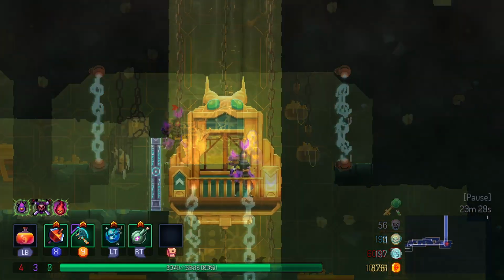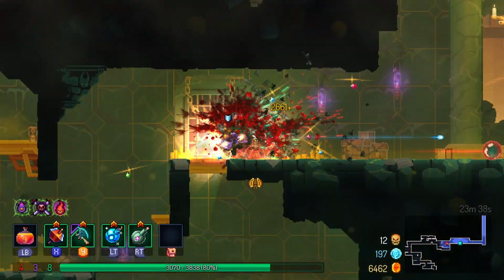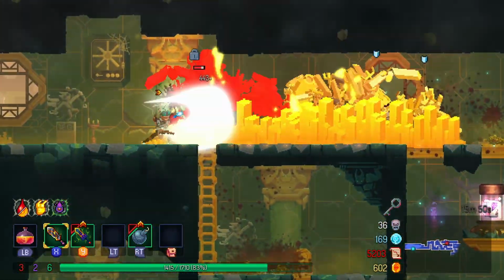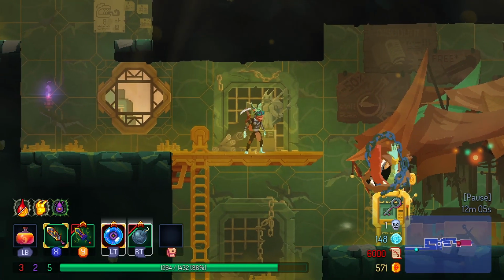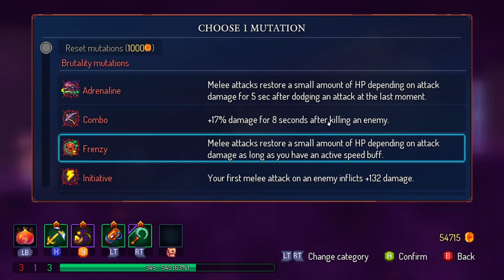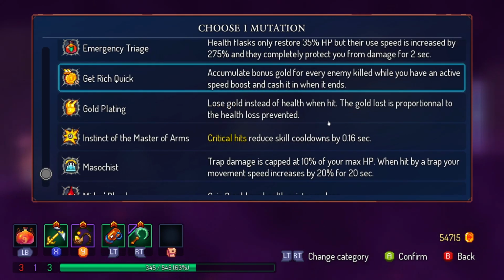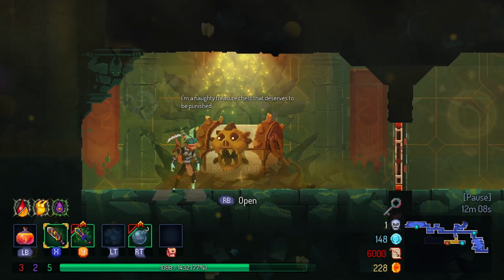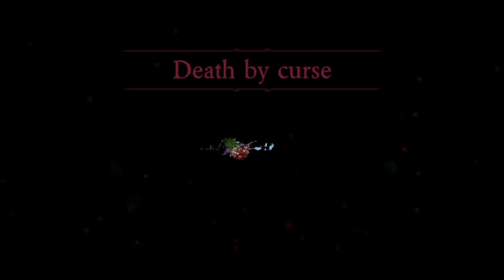Dead Cells | Break the Bank Update - New Biome, Weapons, Enemies & Mutation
In this video, you get to know what is new to dead cells with the free break the bank update. With this update comes a new biome, weapons, enemies, and mutations all revolving around money!!

\\ G U I D E //

★ Break the Bank Update - New Biome, Weapons, Enemies & Mutation ★

▸ [0:00] Biome:
 - The Bank (Encountered in a Passage between biomes if you first reached the final boss area just once the Throne Room or The Crown)

▸ [2:27] Enemies:
 - Agitated Pickpockets (Drops: Dagger of Profit and Robber Outfit)
 - Gold Gorgers (Drops: Gold Digger and Midas' Blood Mutation)
 - Golden Kamikazes (Drops: Money Shooter)
 - Mimics (Drops: Gold Plating and Get Rich Quick Mutation)

▸ [5:07] Weapons:
 - Dagger of Profit (Inflicts critical hits for 3 seconds after picking up gold.)
 - Gold Digger (Hits cause their target to drop 10 gold. Inflicts critical damage if you have more than 12000 gold.)
 - Money Shooter (Fires 150 gold taken from your pockets to deal critical damage. Won’t fire if you can’t pay.)

▸ [6:44] Mutations:
 - Get Rich Quick (Accumulate bonus gold for every enemy killed while you have an active speed boost and cash it in when it ends.)
 - Gold Plating (Lose gold instead of health when hit. The gold lost is proportional to the health loss prevented.)
 - Midas' Blood (Gain 3 gold per health point you lose.)

▸ [7:22] Outfits:
 - Robber Outfit (Dropped by Agitated Pickpockets)
 - Gentleman's Outfit (Found at the end of a platforming challenge)

▸ PlayStation 4 Pro 1TB Console
▸ Turtle Beach Ear Force Stealth 520 Headset
▸ Blue The Pop Universal Pop Filter
▸ Gigabyte GeForce GTX 1660 Super
▸ AMD Ryzen 7 3700 Processor
▸ Gigabyte x570 Aorus Pro Gaming Motherboard
▸ Corsair RMx Series RM550x
▸ Corsair Vengeance LPX 8GB RAM 4x
▸ Crucial BX200 480GB SSD
▸ Crucial MX500 500GB SSD
▸ WDC WD40EZRZ-00GXCB0 4TB Hard Drive

Developer: Motion Twin
Publisher: Motion Twin